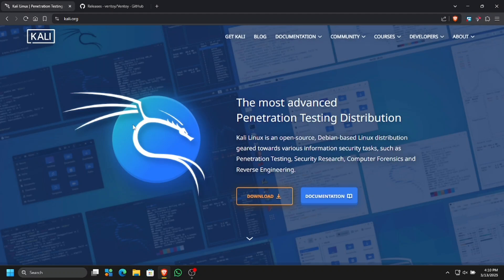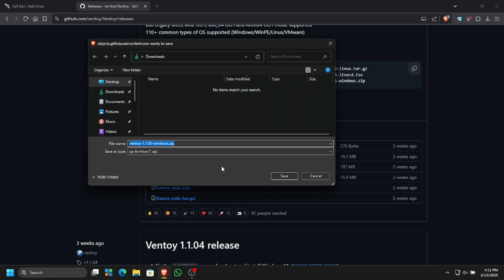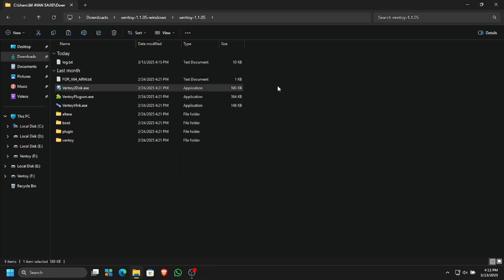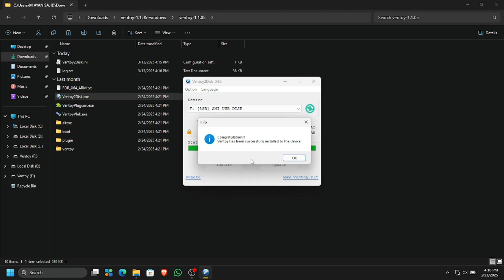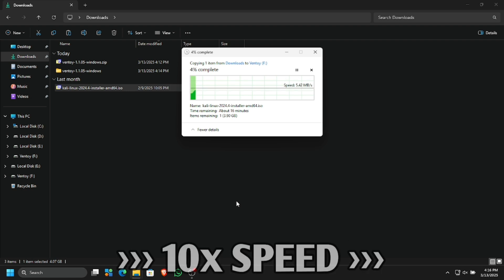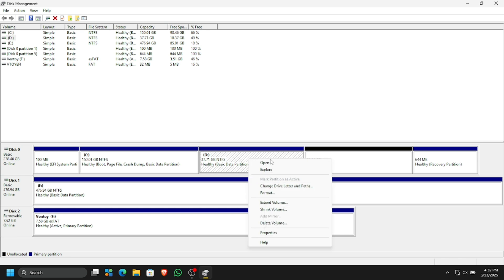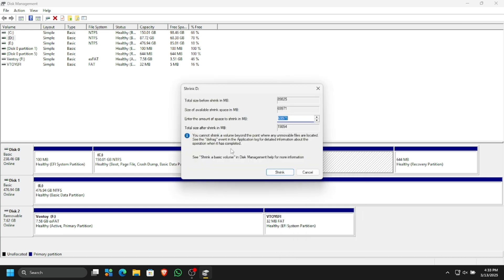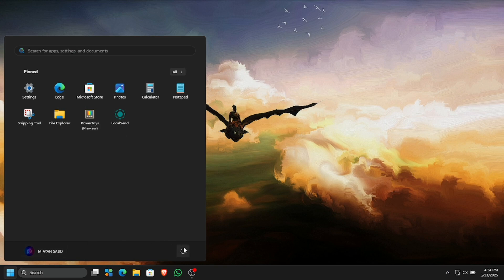HOW TO DUAL BOOT WINDOWS 11 WITH KALI LINUX OR ANY OTHER LINUX OPERATING SYSTEM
DUAL BOOT MEANS YOU CAN HAVE TO ENTIRE DIFFERENT OPERATING SYSTEMS ON A SINGLE MACHINE. MOST POPULAR ARE WINDOWS AND LINUX. SO, IN THIS VIDEO I WILL DUAL BOOT MY LAPTOP WITH WINDOWS 11 INSTALLED ON IT WITH KALI LINUX. ENJOY!

LINKS:

KALI LINUX

VENTOY